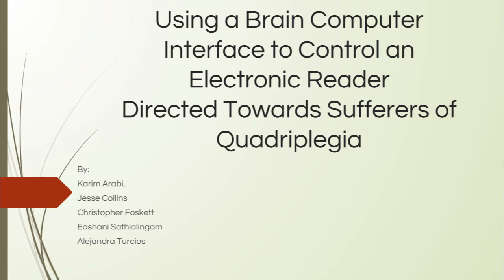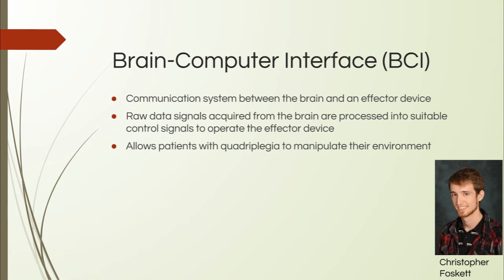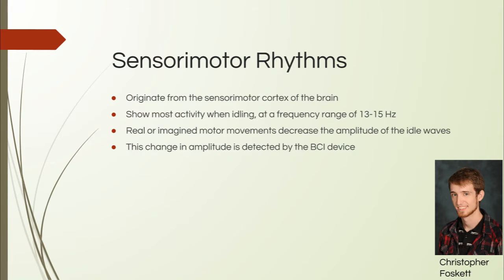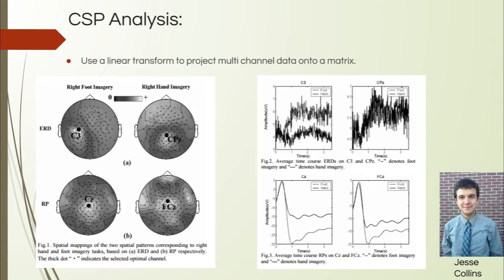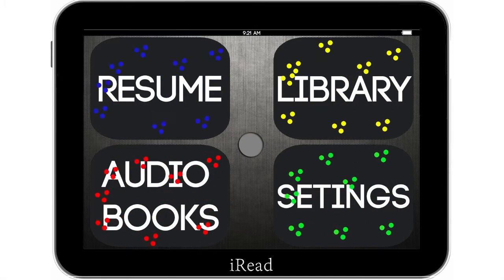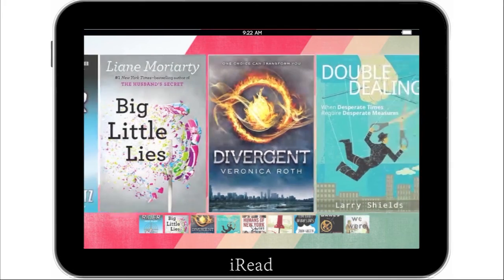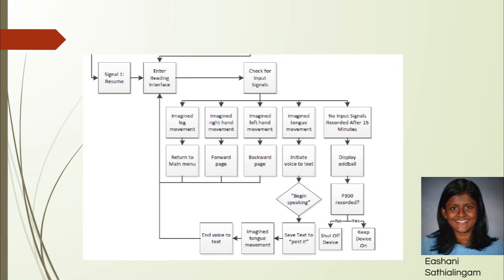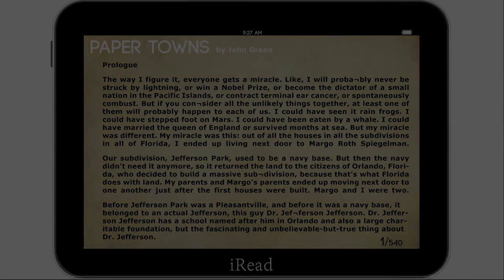Sequence 08 2